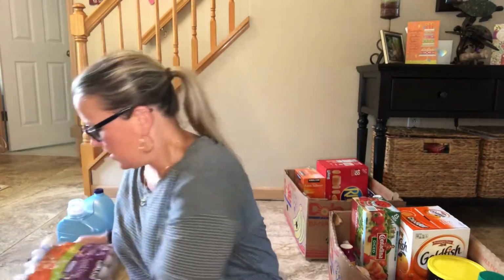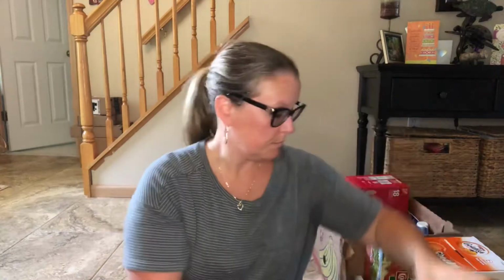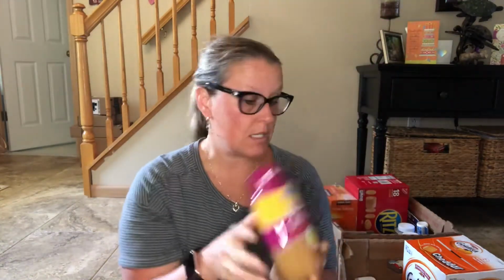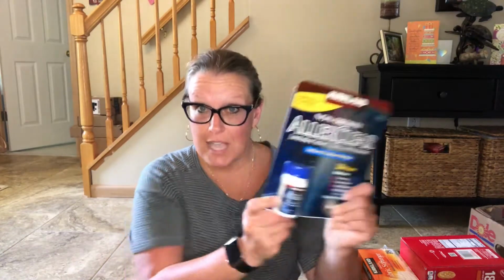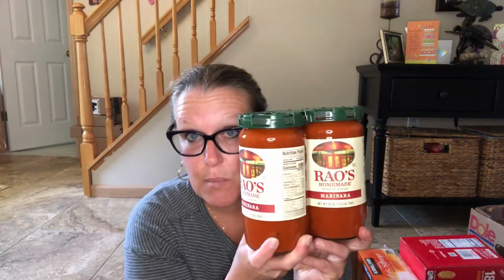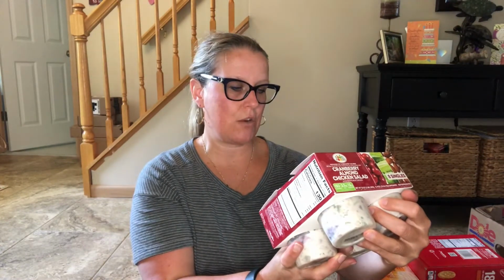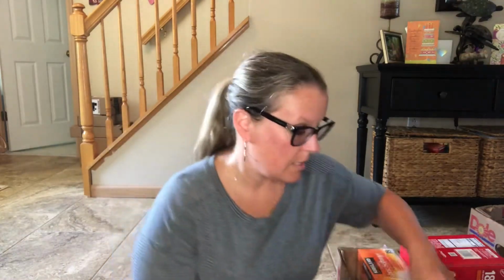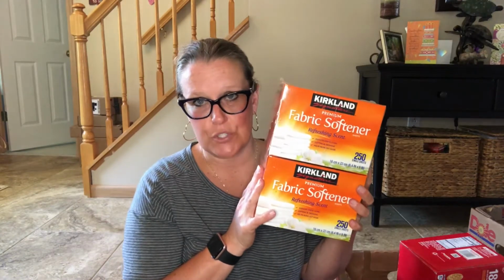Small Family Costco Grocery Haul | Costco Shopping | What’s in my cart?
Hi, Everyone! I’m Chrissy. I’m a singlemom and full time paramedic I post videos about cooking cleaning crafts and life vlogs about my ems medicaljob on thefrontline
I would love for you to be a part of my YouTube Family! ❤️